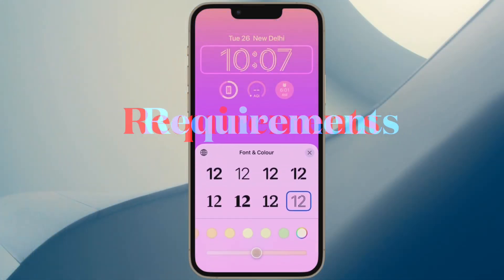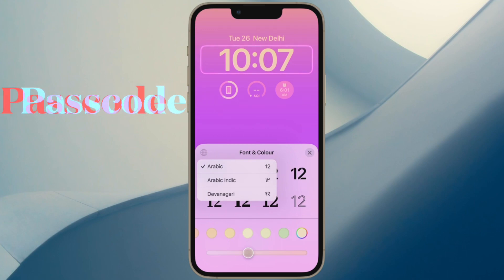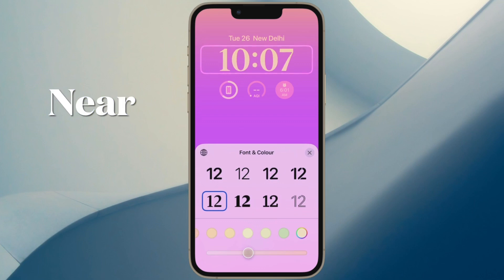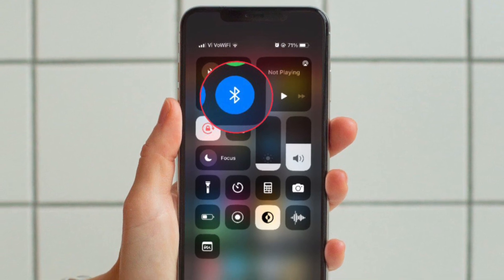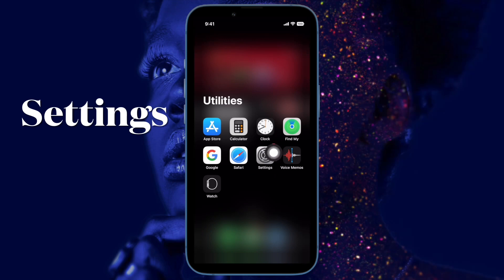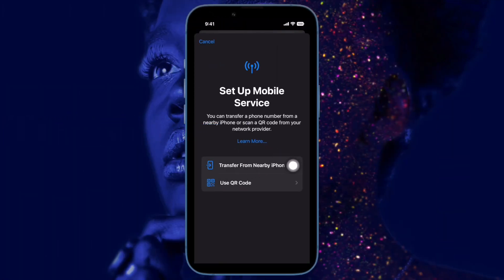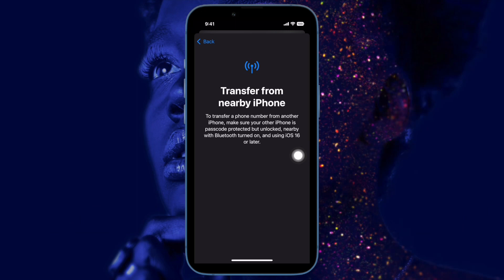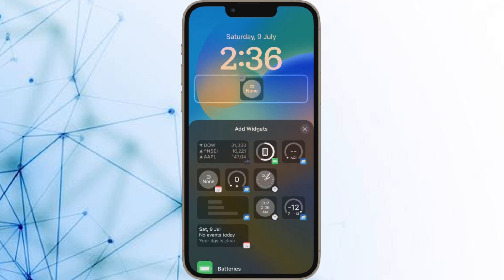How to Quickly Transfer eSIM Between iPhones in iOS 18 🔥🔥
Switch your eSIM between iPhones quickly and effortlessly with iOS 18! 📱✨ This guide walks you through the simple steps to transfer your eSIM, whether you're upgrading to a new device or sharing a number between devices. Say goodbye to physical SIM cards and embrace the convenience of eSIM technology.